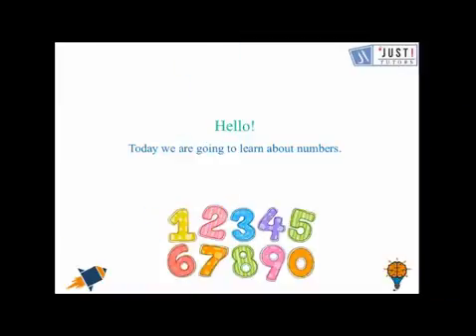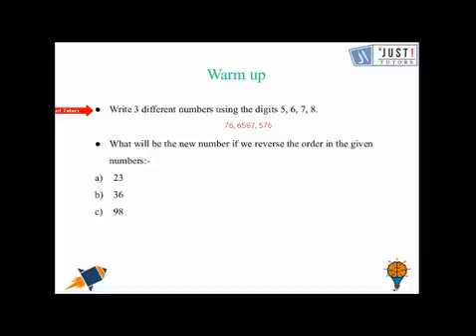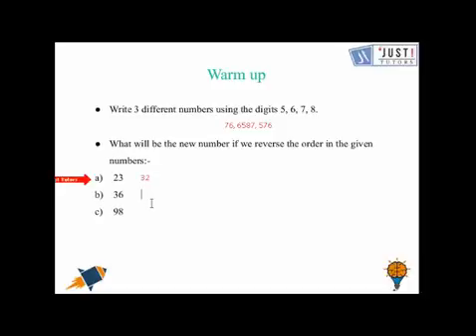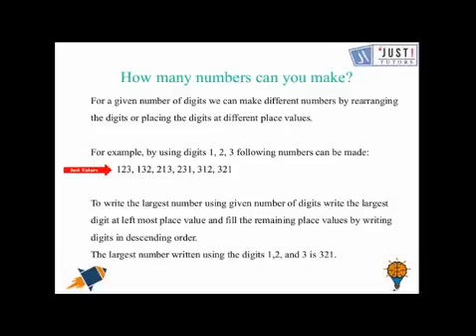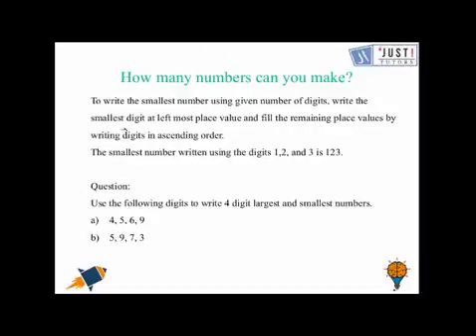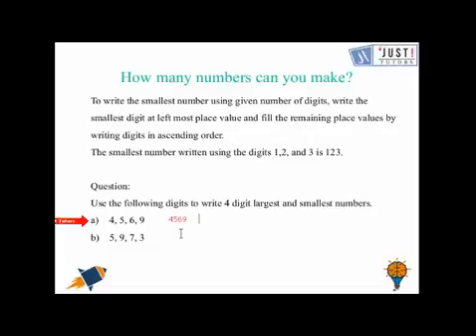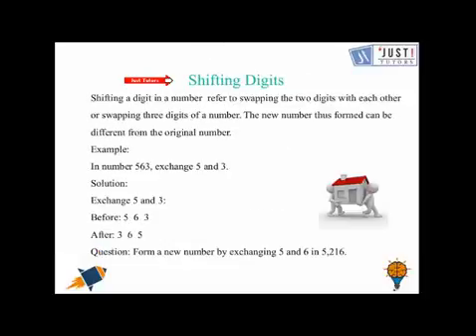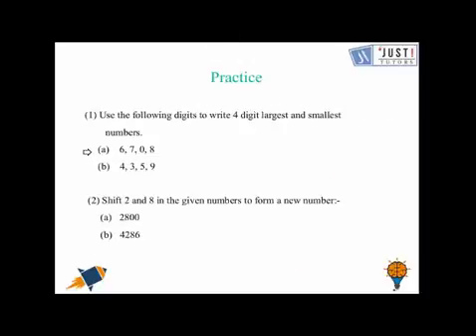Knowing Our Numbers: Making number and shifting digits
Introduction to the term "Making of numbers and shifting digits". In this video we will learn about how can we make numbers by the given digits and how many as such numbers could be made. we will learn about how numbers are made by following a particular methodology. how the shifting of digits works to create a new number. Mathematics has no value without numbers. Numbers are infinite. we cannot determine the biggest number as such on this planet,but we can make possible numbers with the help of provided digits. In this video we will learn more about numbers and how it is made by shifting digits.